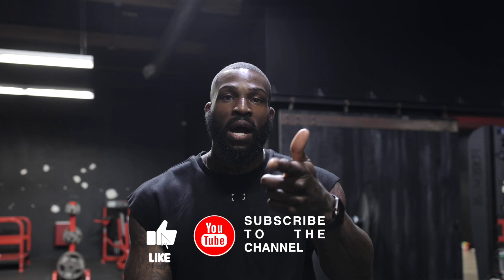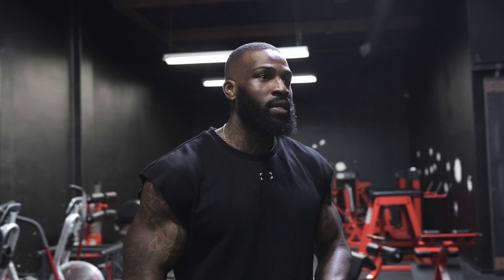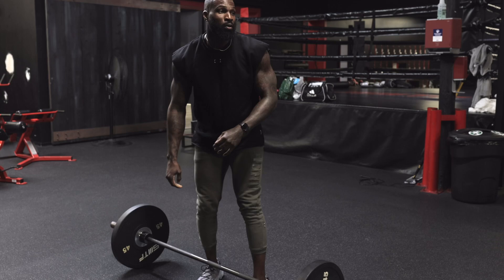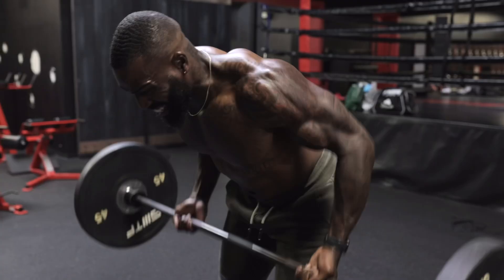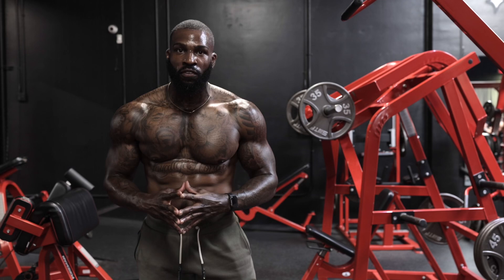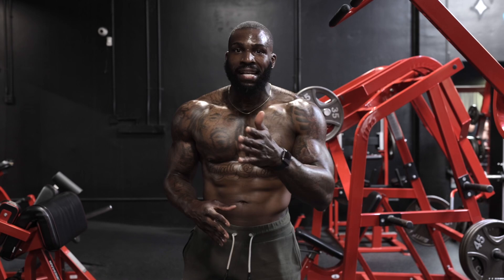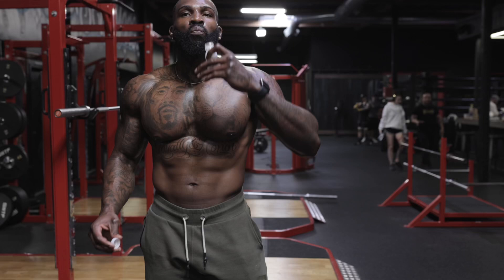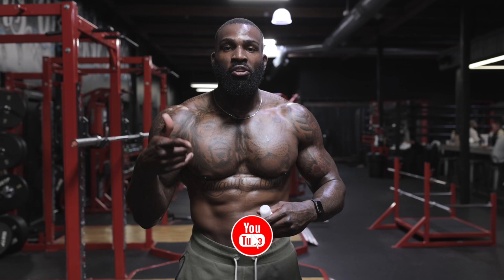BIG BACK WORKOUT FOR GAINS AND CUTS | Devin George | DevinFit Friday’s |Episode 3